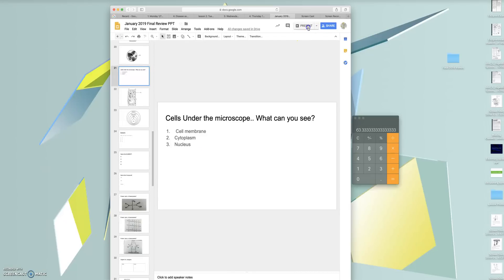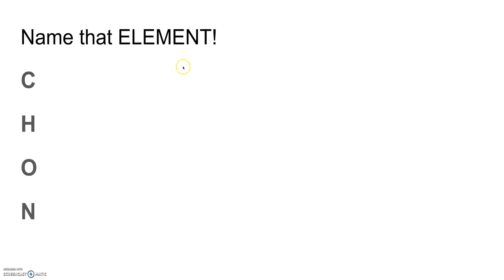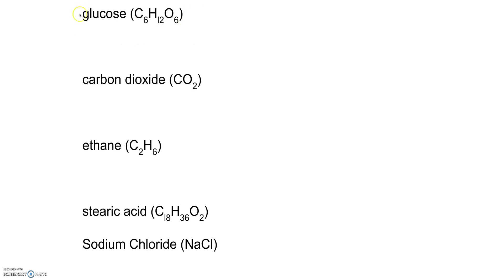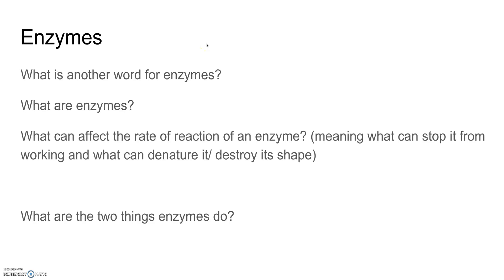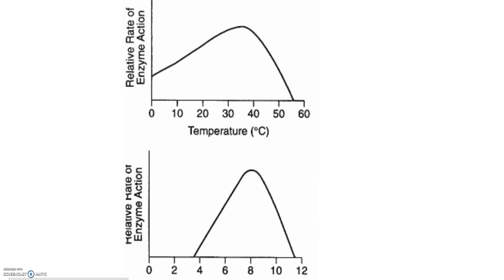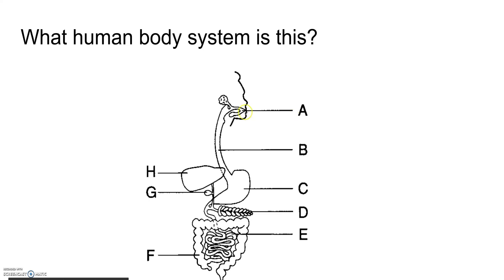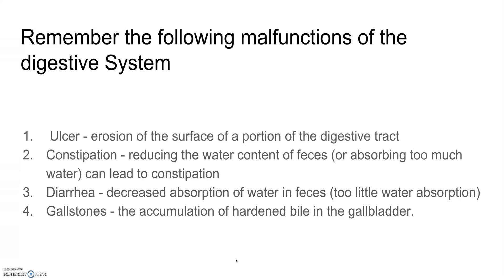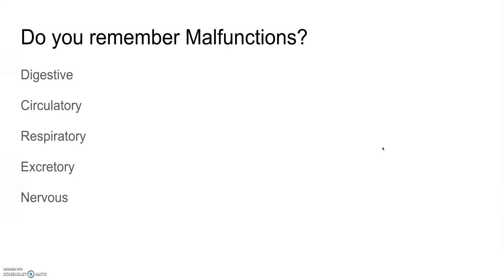Living Environment Study Guide 2019 Part 2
Hello Unity Community!  This is a video to help you study for your Living Environment Final!  For the public, it is a great video to help you catch up on what was done in the beginning of the year!  I hope this helps!